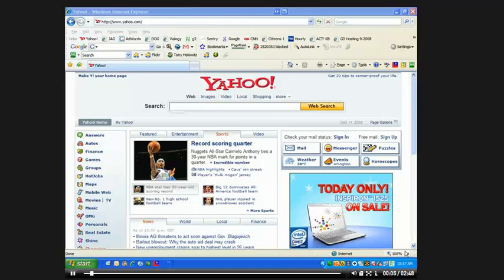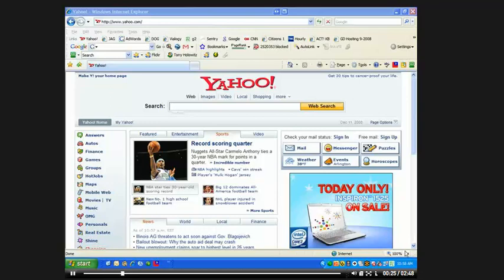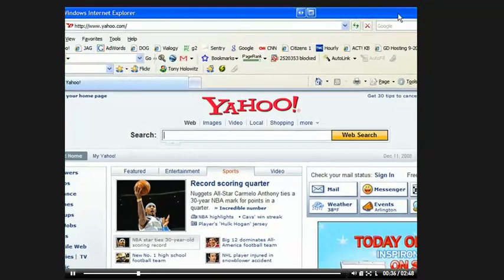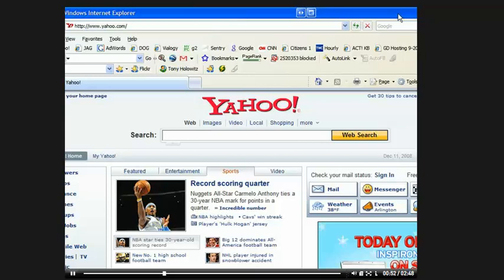Internet and Email